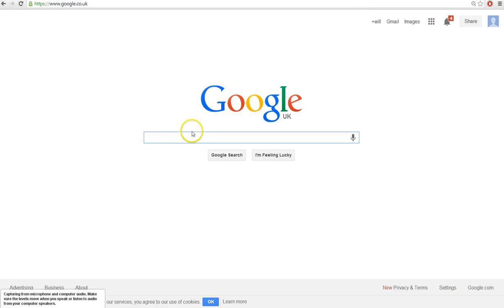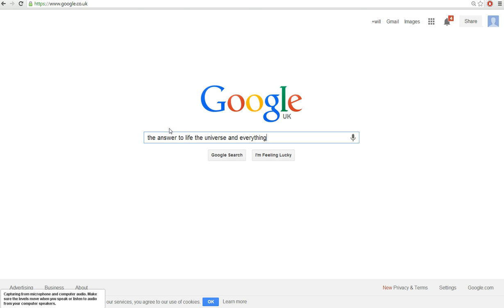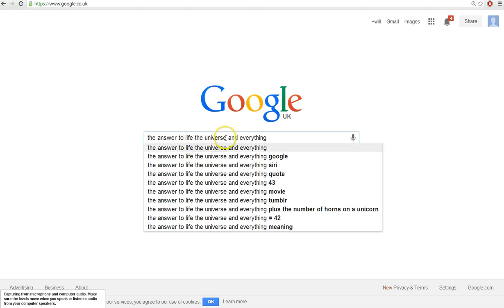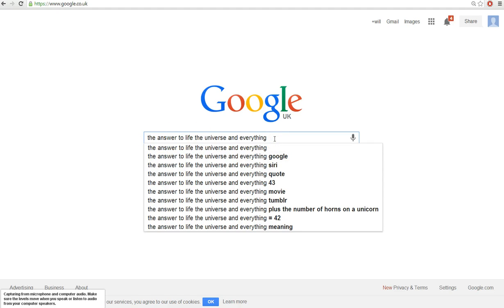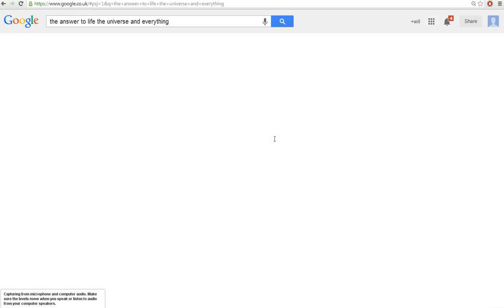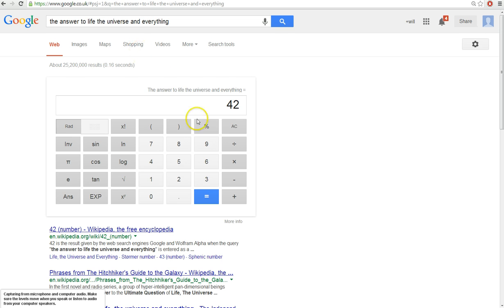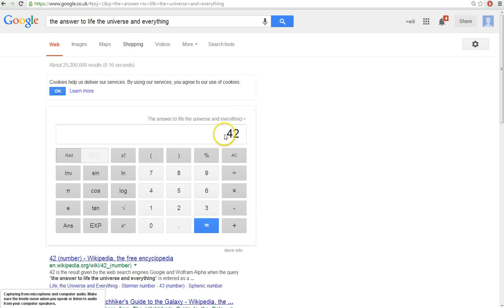The Answer To Life The Universe And Everything- Google Easter Egg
Who knew Google's calculator could work out the answer to life?